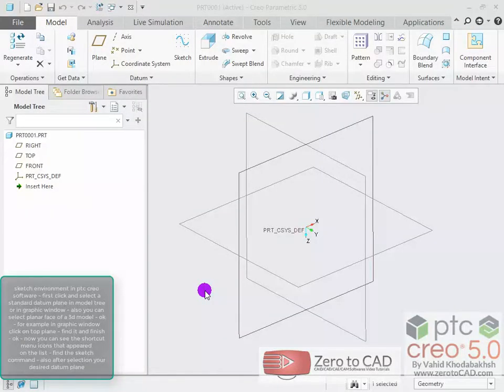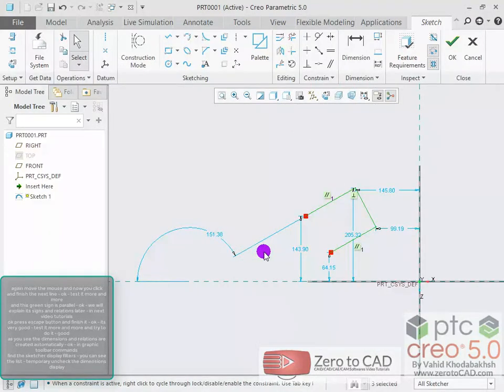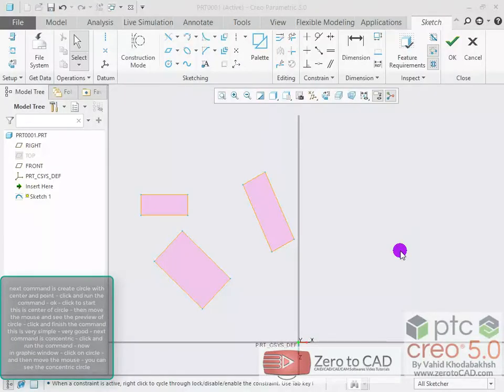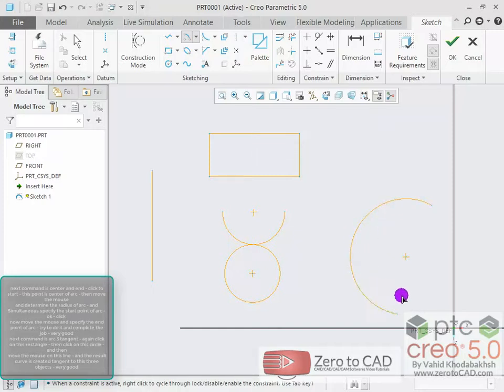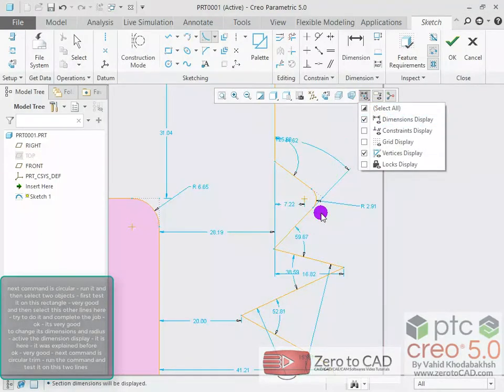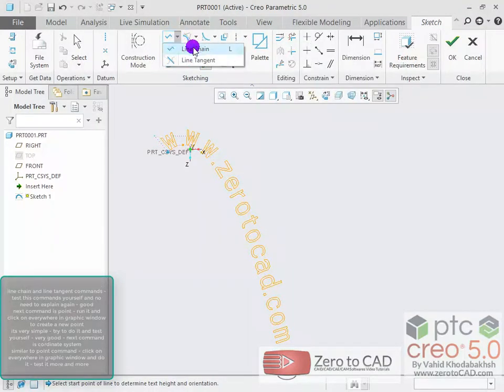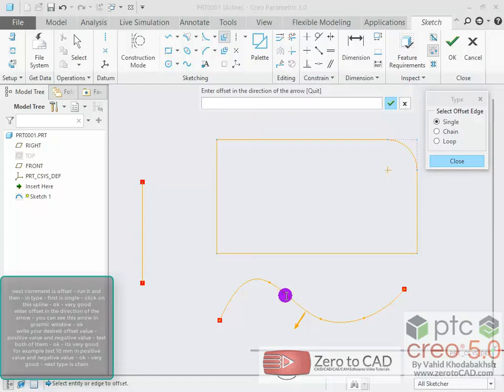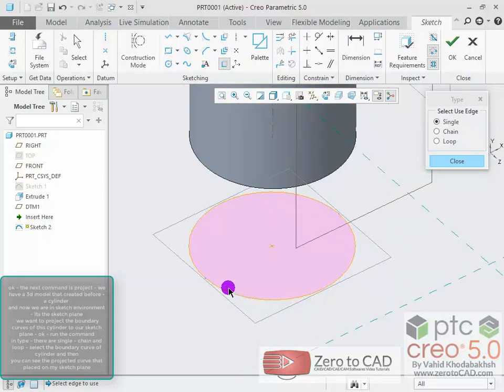LESSON 02 : SKETCHING in CREO